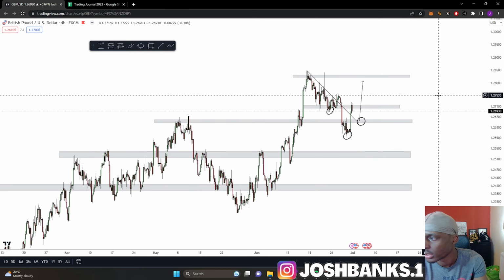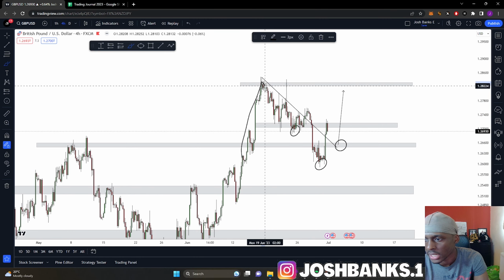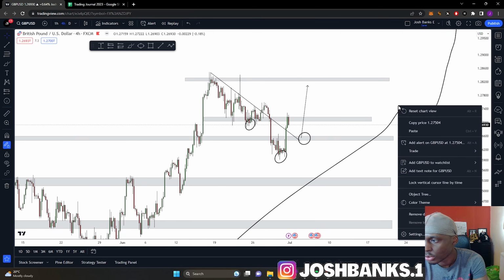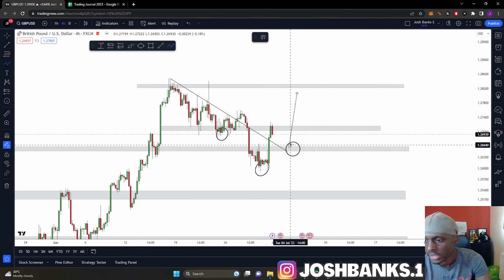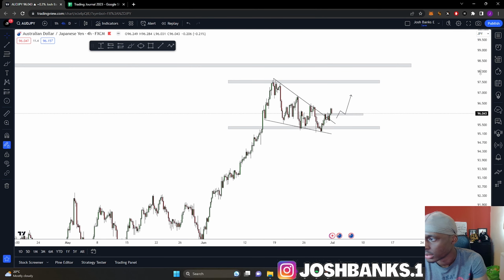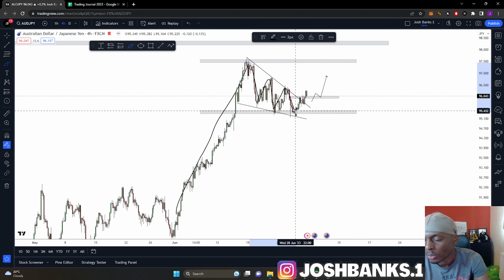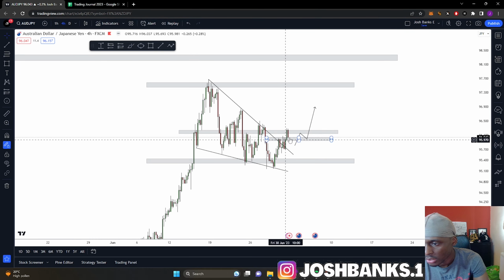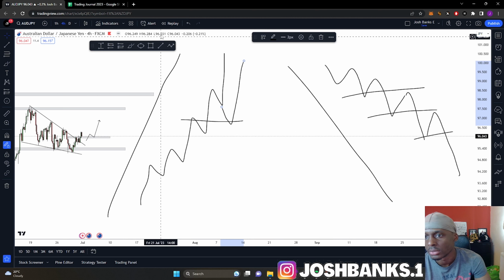GBPUSD & AUDJPY: FOREX BREAKDOWN